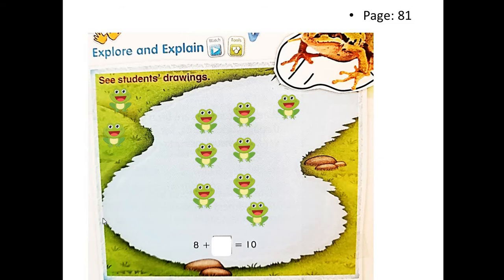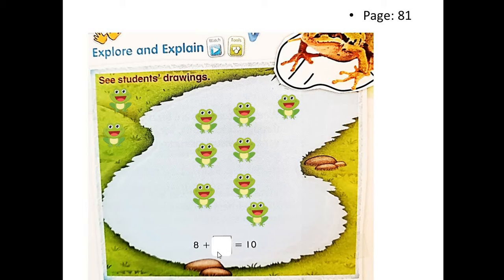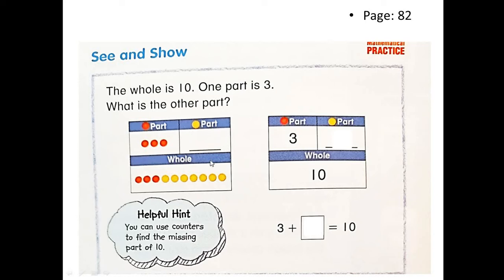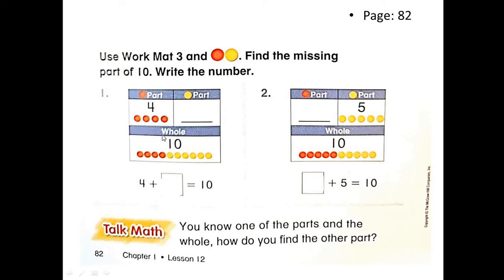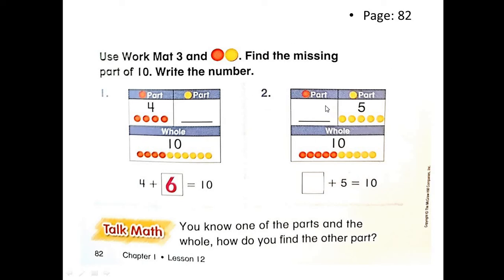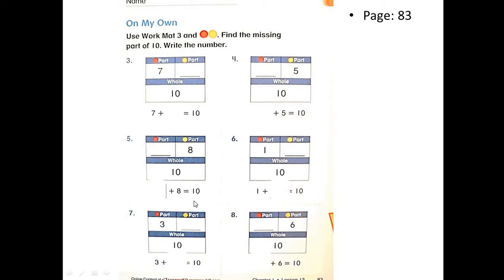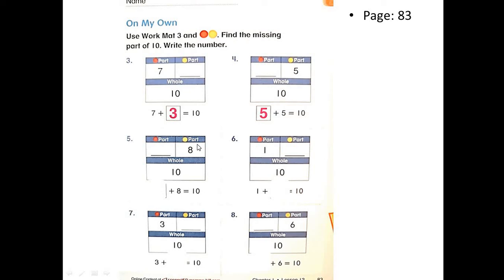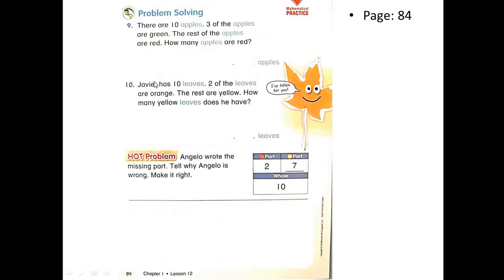005_G1 Math L12 Find Missing Parts of 10